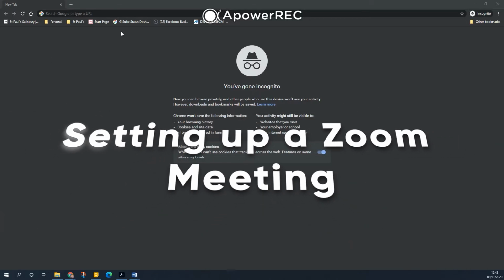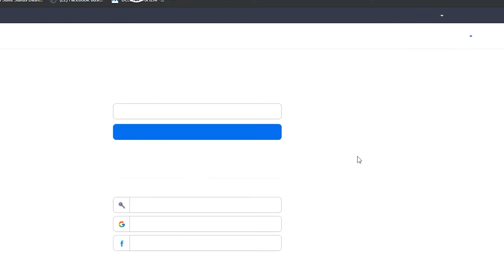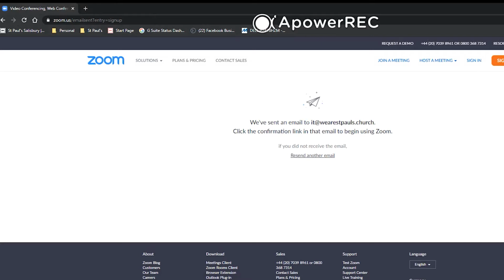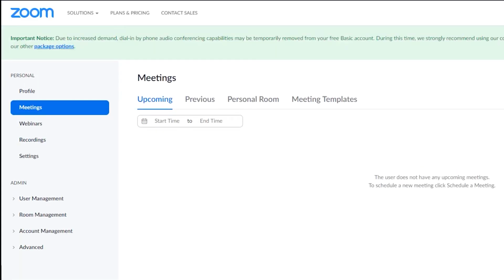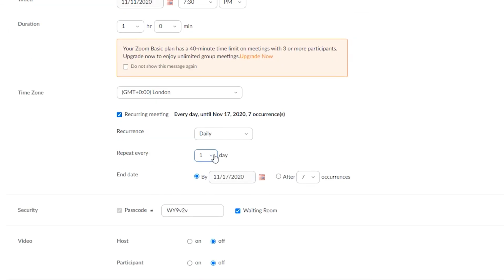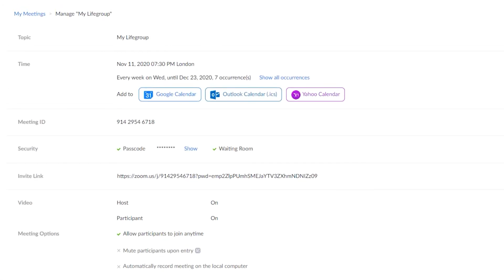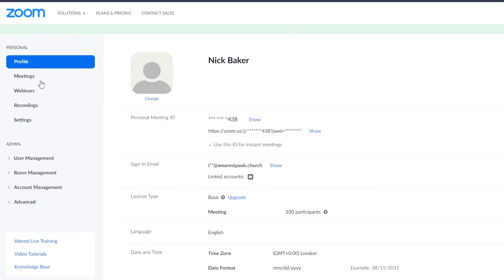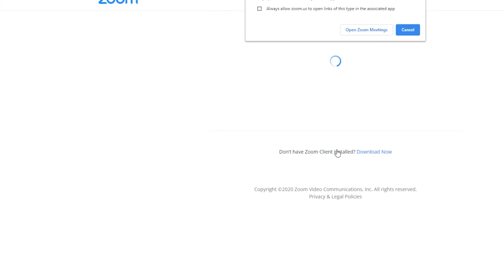How to Set up a Zoom Meeting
A short video showing you how to create a Zoom account, schedule a meeting and then start the meeting and let people in.